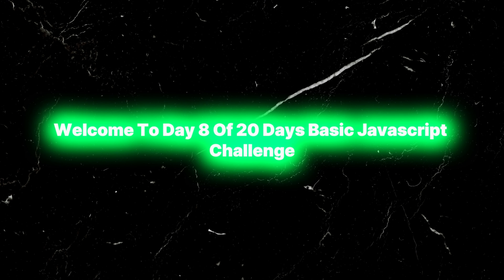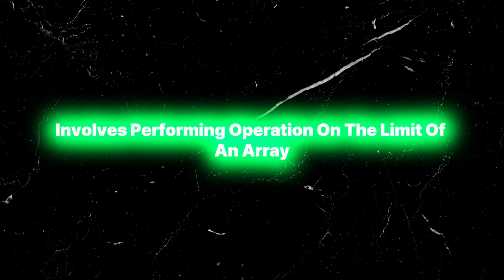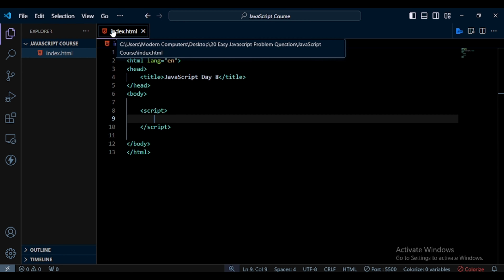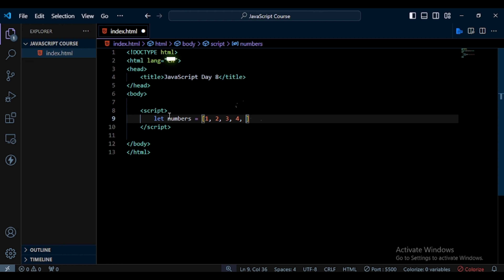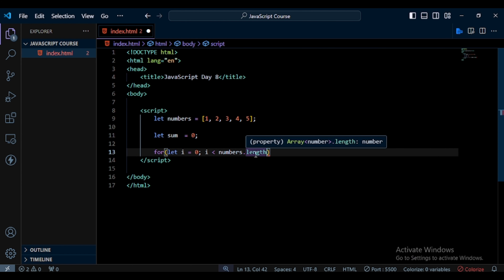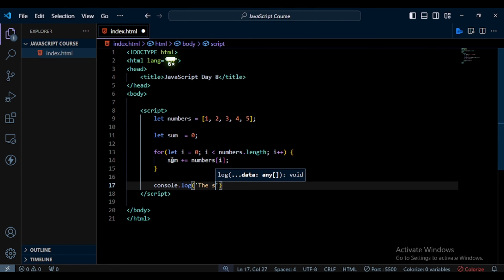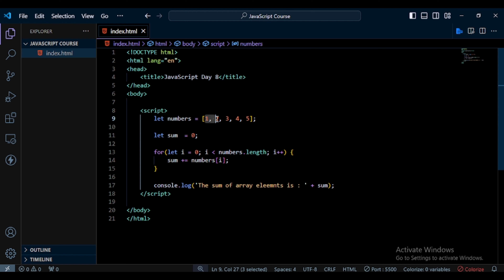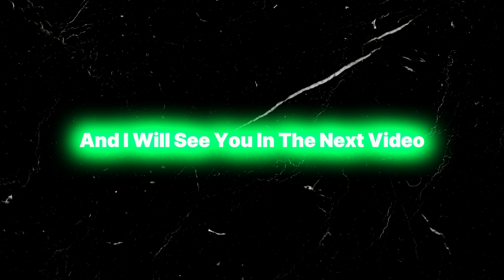Basic JavaScript Challenges Day 8 | Sum of Array Elements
javascript Challenges / 20 days Basic JavaScript Challenges / sum of array elements
"Honey Web Designer: Your hub for web dev wisdom. Tutorials, tips, and tricks to elevate your coding game. Join us on a journey to unlock the secrets of stunning web design!" 🍯🖥️

Hi everyone Welcome to Day 8 of 20 Days Basic JavaScript Challenges. Today, we're going to tackle a common programming task: calculating the sum of array elements. Arrays are powerful data structures in JavaScript that allow us to store and manipulate collections of values. Knowing how to work with arrays efficiently is essential for any JavaScript developer.